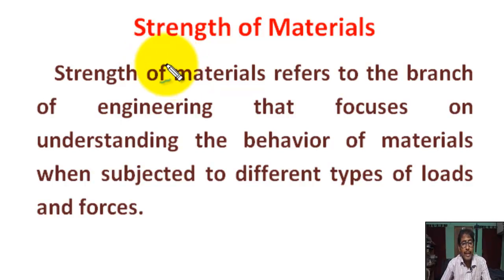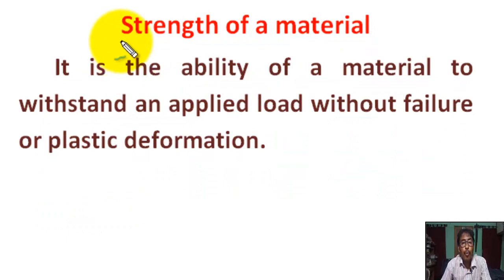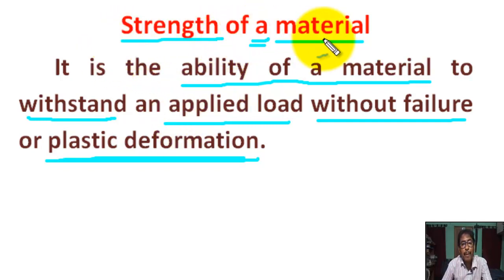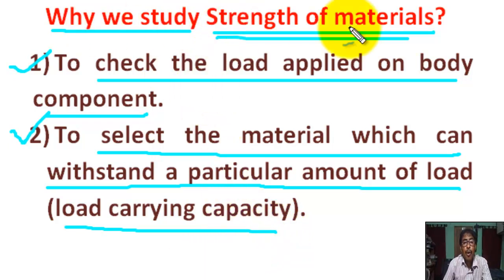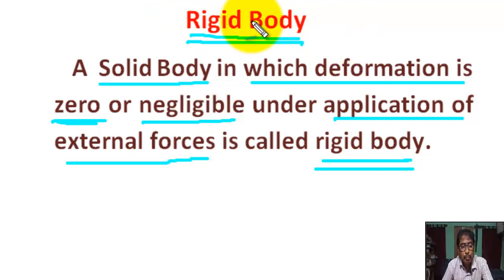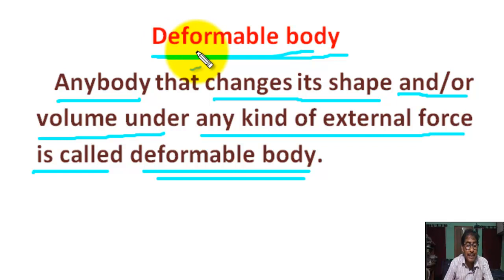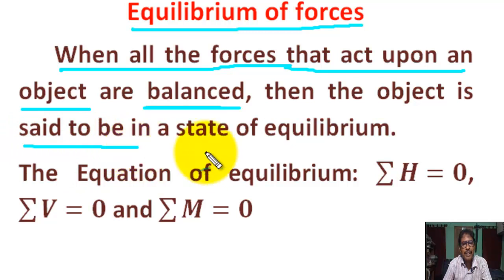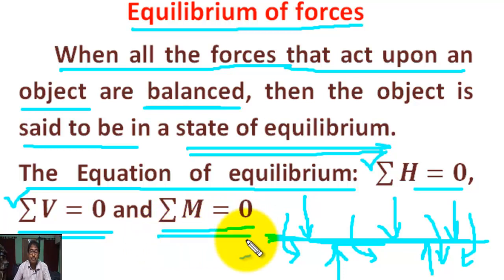Strength of Materials Introduction || SOM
In this tutorial students can learn  “Strength of Materials Introduction || Strength of Materials || SOM”

This Tutorial Video developed by MrSoumenChakrabarti, Lecturerin Mechanical Engineering at Govt. Polytechnic, W.B.,India more than 30 years experience in teaching in Mech. Engg.and CAD field.